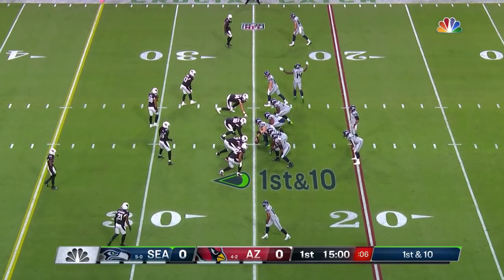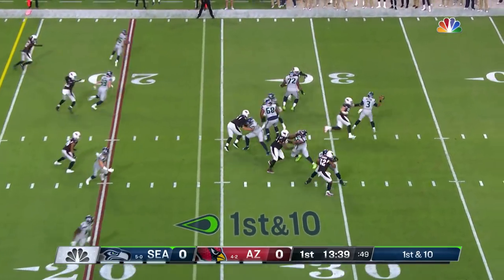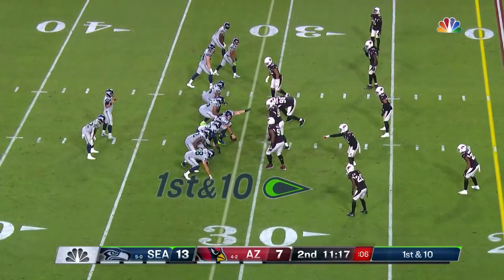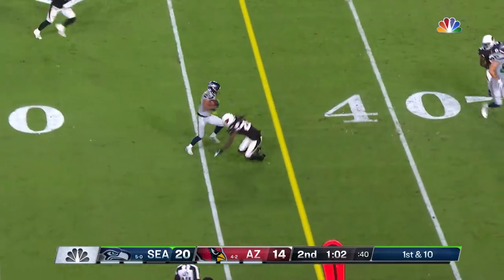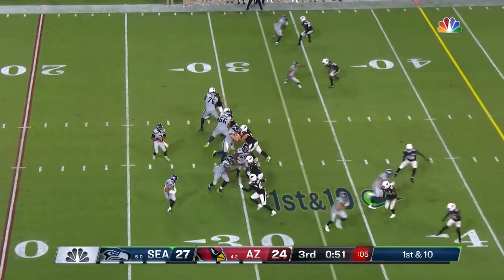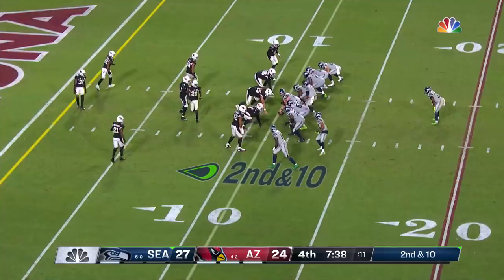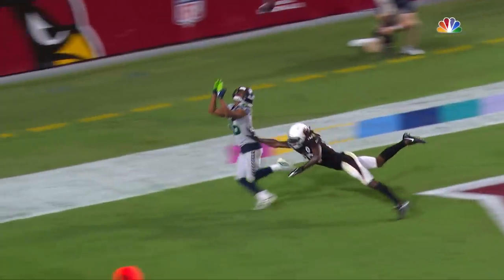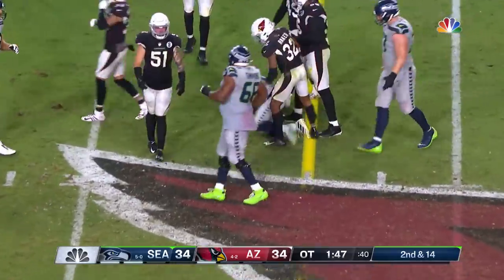Stay on Target! Tyler Lockett Was the MAN w/ 200 Receiving Yds & 3 TDs! | NFL 2020 Highlights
Tyler Lockett made his attack run and had an incredible game, but ultimately couldn't pull it off. The Seattle Seahawks take on the Arizona Cardinals during Week 7 of the 2020 NFL season.